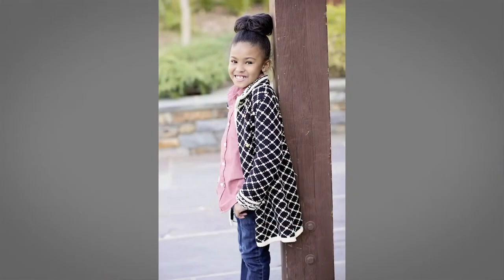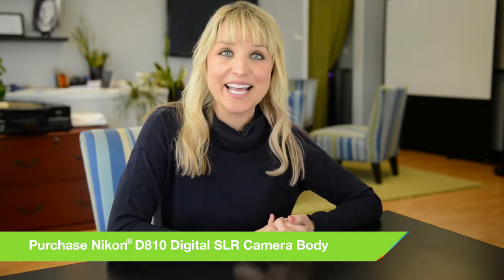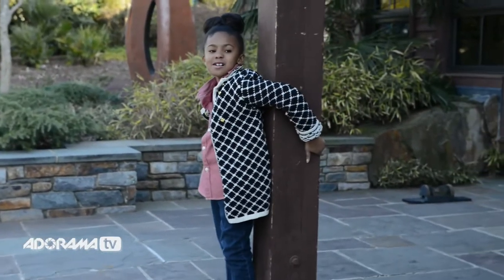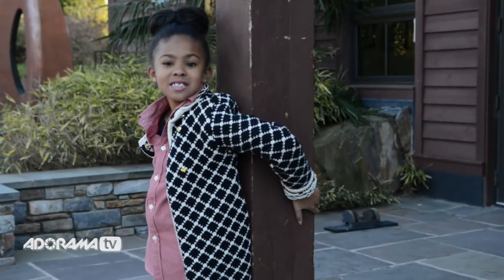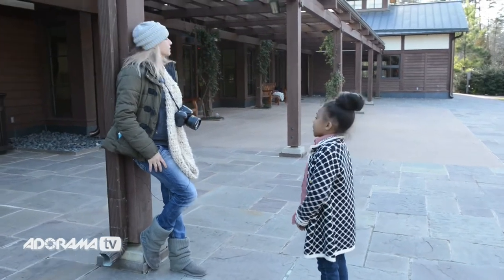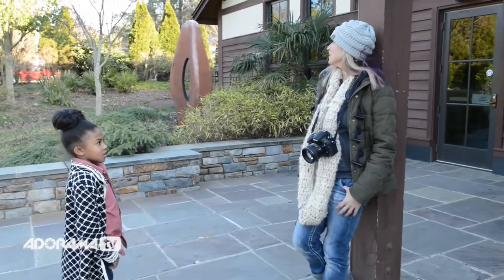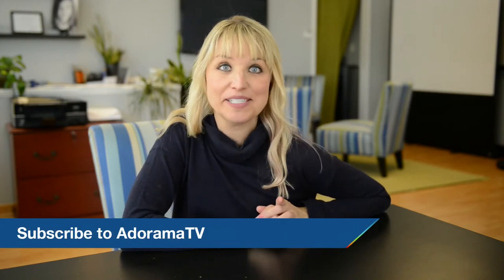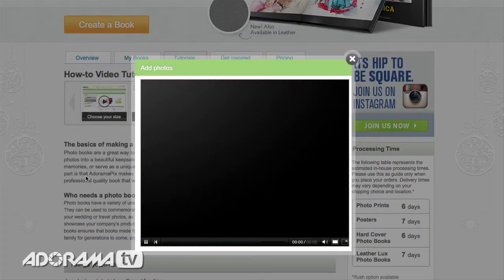► How to Photograph Children Naturally